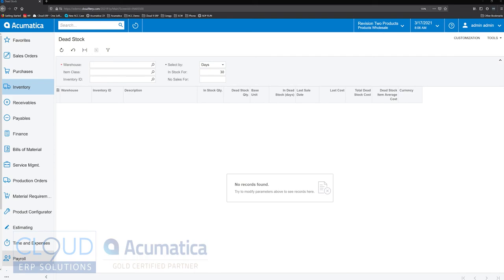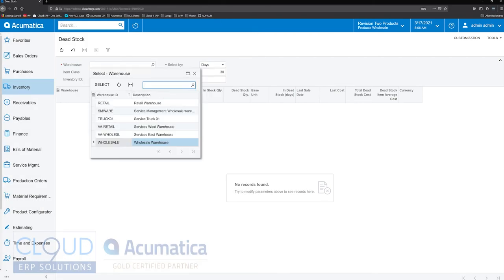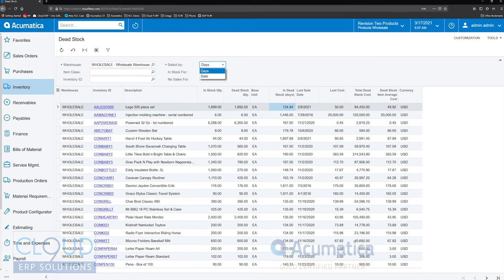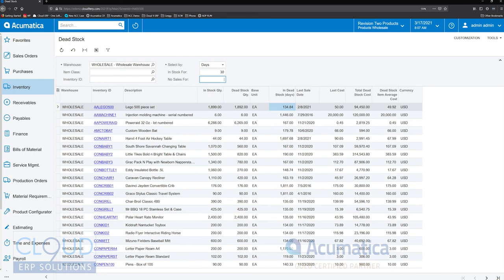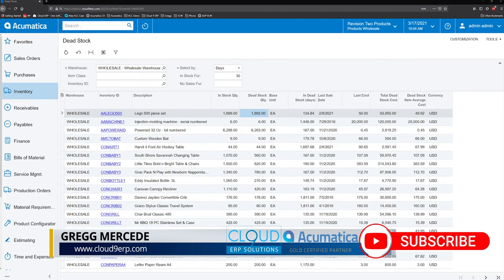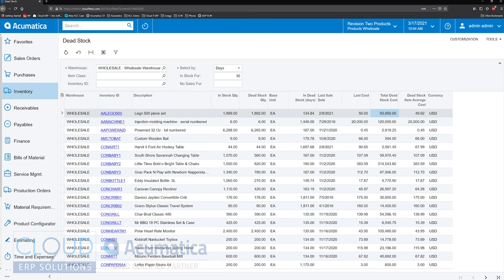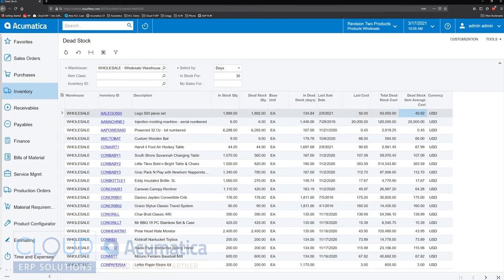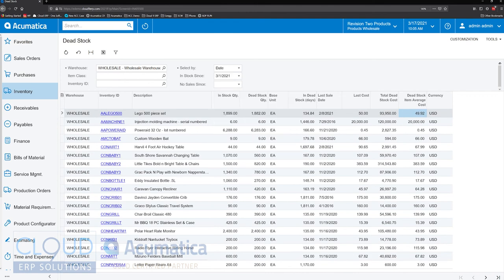Acumatica 2021 R1 - Dead Stock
Surprise new feature in Acumatica 2021 R1.  Dead Stock inquiry lets you see non moving, stagnant warehouse inventory items.  Very useful information to make import inventory decisions.